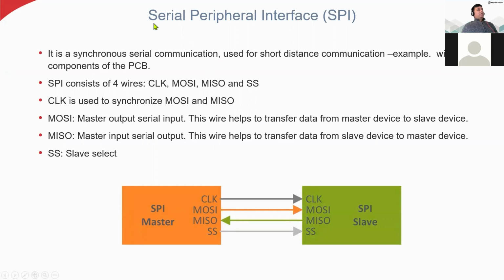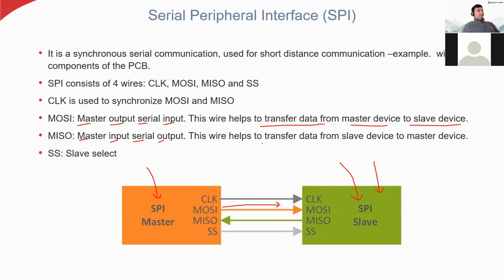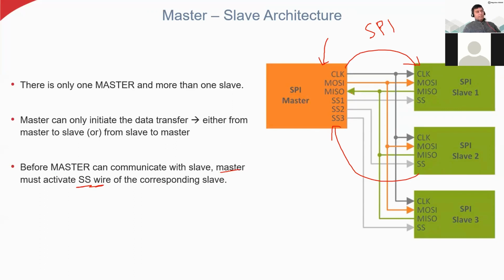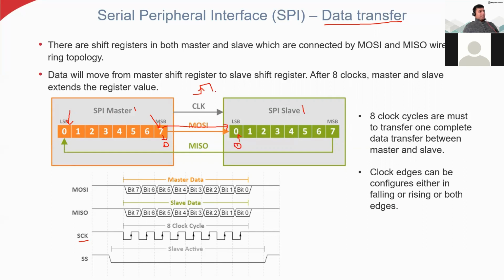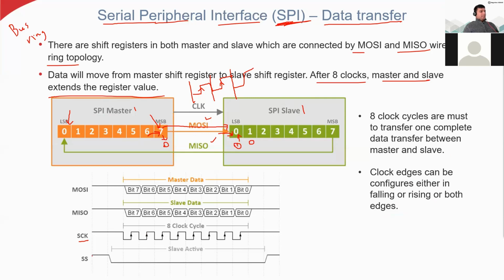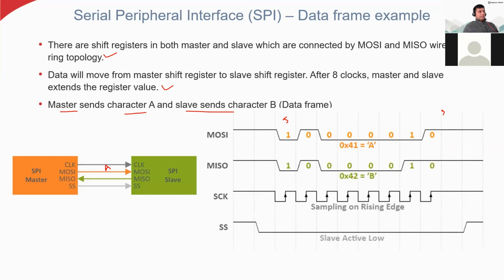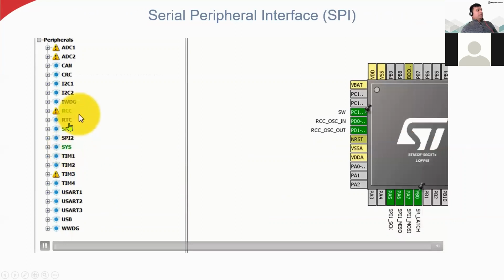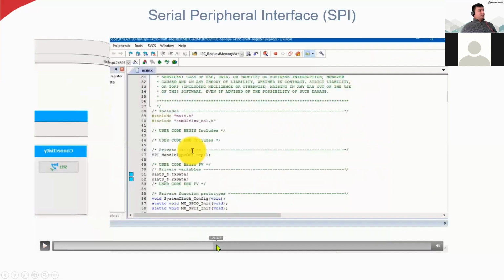41 Serial Peripheral Interface SPI